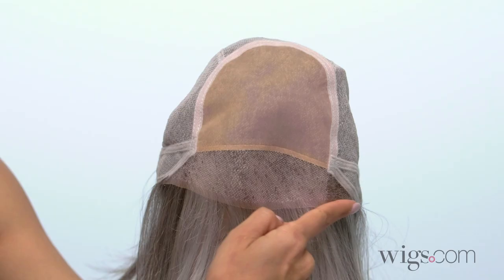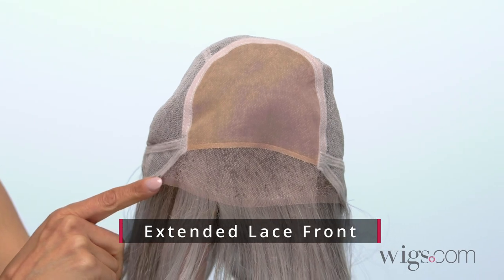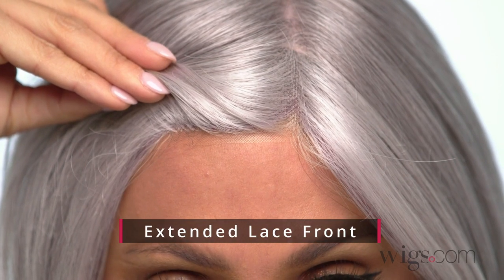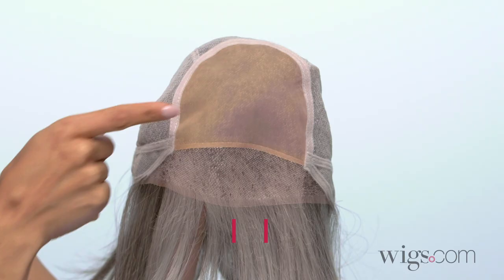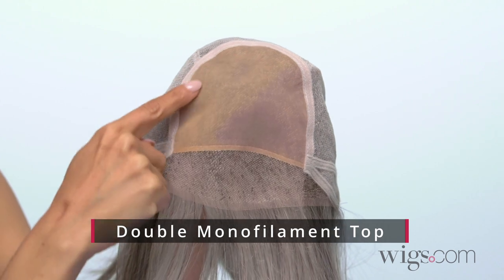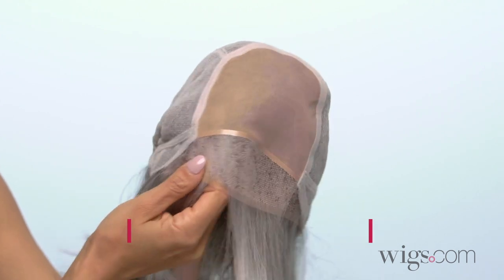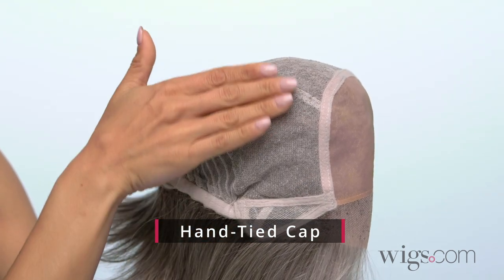Sybil by Amore | Lace Front & Double Monofilament Top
Levy by Amore is a mid-length synthetic wig. The double monofilament cap construction is combined with calibrated machine wefting along the sides and back resulting in a comfortable, natural look that is both fashionable and easy to wear.